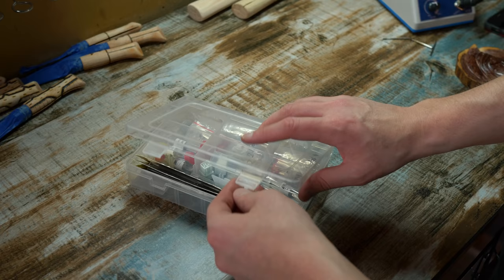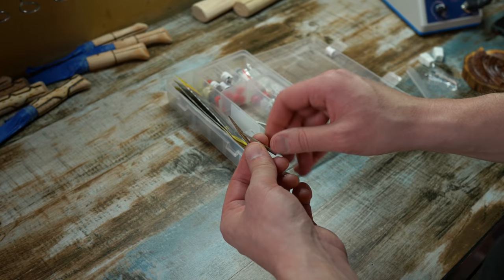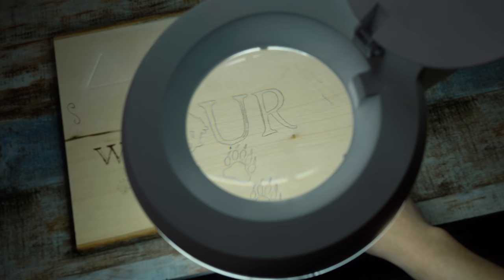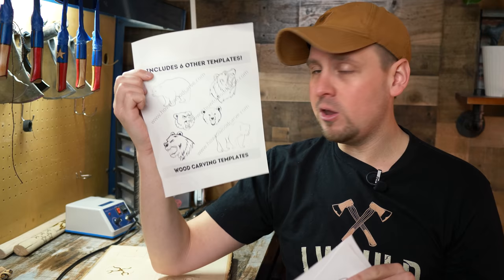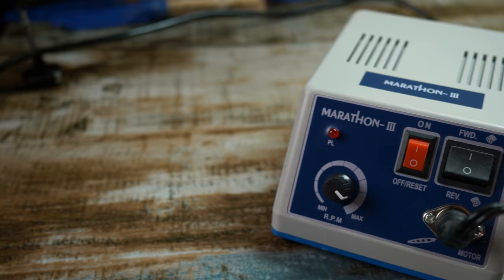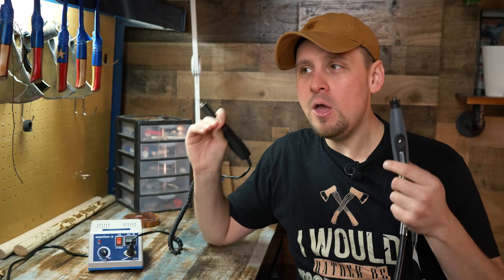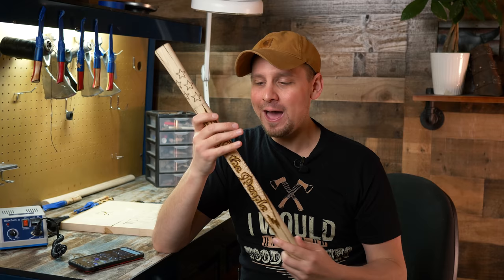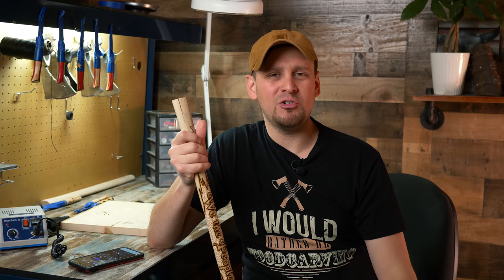How to Wood Carve/Power Carve Fine Details with Any Rotary Tool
Learn how to wood carve fine detail designs with a Dremel or any rotary tool rotary tool!
► Magnifying Lamp Clamp
► Magnifying Glasses
► Inverted Cone Burr
► Marathon 111 on Amazon
(Find Marathon 111 on eBay for cheaper)
► Dremel 4000
► Budget Carver

⚡︎ FOREDOM CARVER (MY FAVORITE)
⚡︎ DREMEL 4000 CARVER
⚡︎ CHEAPER CARVER
⚡︎ CARVING HAND TOOLS

⚡︎ ROTARY BURS
⚡︎ BEST WOODBURNER
⚡︎ GOOD WOODBURNER
⚡︎ CARVING KNIFE SET
⚡︎ WOODCARVING APRON
⚡︎ DUST COLLECTOR

⚡︎ CHEAPER DUST COLLECTOR
⚡︎ SCROLL SAW
⚡︎ MINI GRINDER
⚡︎ CARVING LIGHTS I USE
⚡︎ CHEAPER LIGHTS

⚡︎ DUST MASK
⚡︎ FAVORITE STAIN
⚡︎ MY LEATHER WORKING KIT
⚡︎ CARBON PAPER